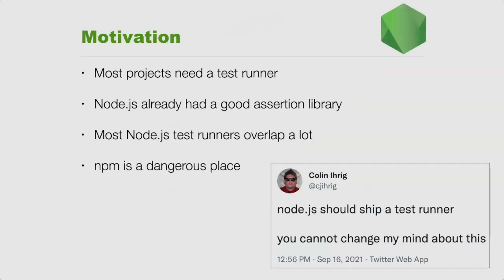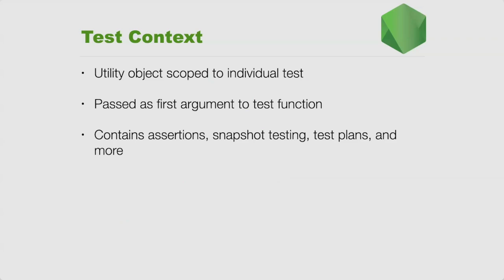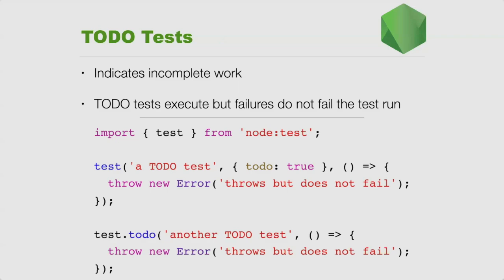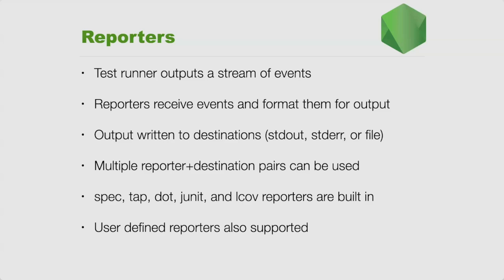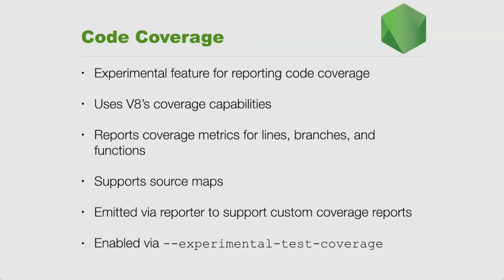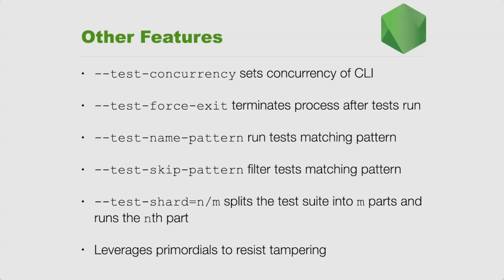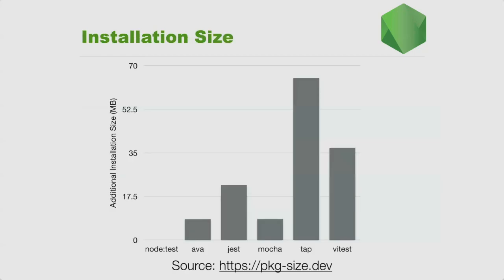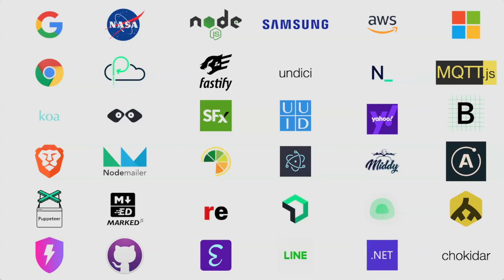Most Devs Still Don’t Use This Node Tool (But They Should)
🧪 Inside Node.js Testing in 2025 | Colin Ihrig on Built-In Test Runner, Standards & the Future

The Node.js ecosystem is evolving — and testing is finally getting the love it deserves. In this deep-dive conversation, Colin Ihrig (Node.js TSC member, OpenJS Foundation contributor, and core maintainer) breaks down the built-in Node.js test runner, why it matters, and how it compares to long-standing tools like Mocha, Jest, and TAP.

If you're writing tests in Node or just curious about the future of JavaScript testing, this talk is your new starting point.

✅ You’ll learn:

Why Node.js finally added a native test runner

What makes node:test different from community tools

Where built-in testing fits in production-level apps

The state of standards, ESM, TypeScript, and the testing landscape in 2025

Colin’s advice for writing better tests, faster

🧠 Whether you're building tools, libraries, or apps — this is the future of test automation in Node.

🎙️ Presented by HackBuddy — Unfiltered dev talks, community-first insights.

Your support helps grow the channel! Thank  you for your support!